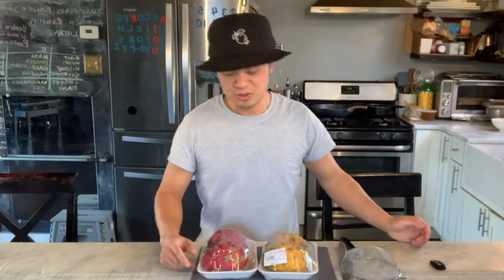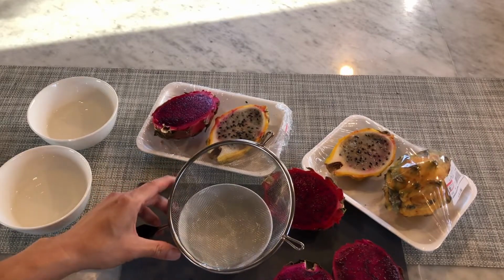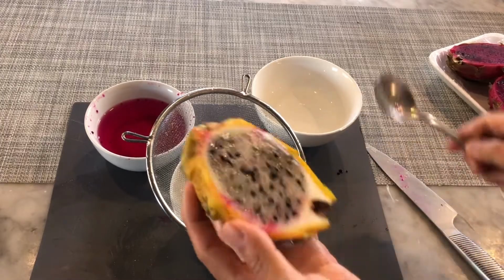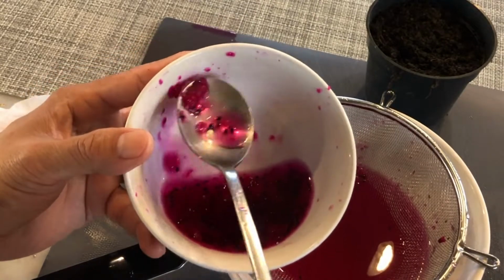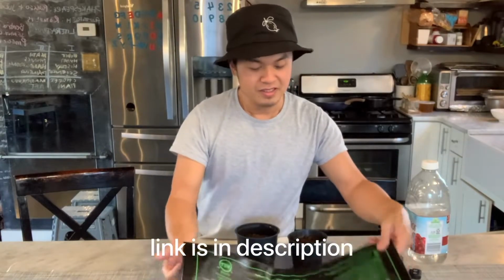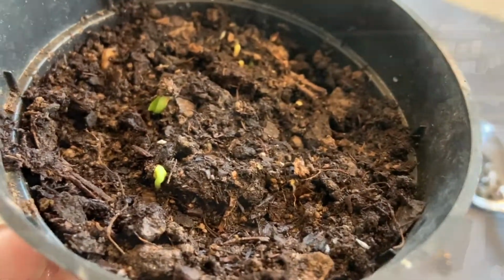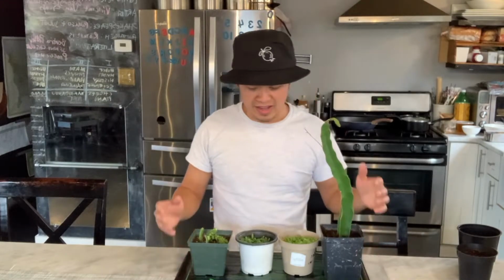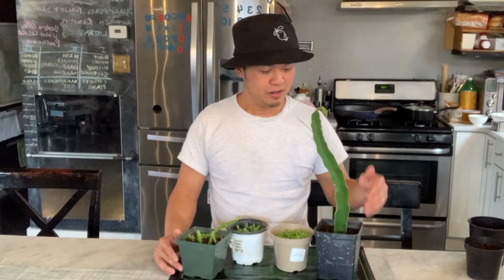How to Grow Dragon Fruit in Your Own Backyard (from seed)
Today we are growing dragon fruit from seeds. This method works for all dragon fruits, white dragon fruit, yellow dragon fruit, red dragon fruit, and growing pitaya from seeds.

◉ Check out some plants/seeds on my Etsy Shop below.
◉ Etsy Shop/Merch

◉ Thinking of opening an Etsy shop? get 40 free listings on Etsy using my referral
◉ You can find stuff I used in my garden on amazon below.

It's Just Gardening.
Gardening is simple, just plant it and let them grow.  Growing in the DMV area, District of Columbia, Maryland, and Virginia.
Gardening in Northern Virginia Zone 7a. Cold Hardy Fruits and Plants.

From garden to table. Eating from the garden. How to grow foods. How to care for quails. how to hatch quail eggs. Homestead, Urban Farming, Small Garden, Growing Greens, Fruit Tree. planting, gardening, microgreens, greenhouse, farming, garden, citrus, cold hardy.